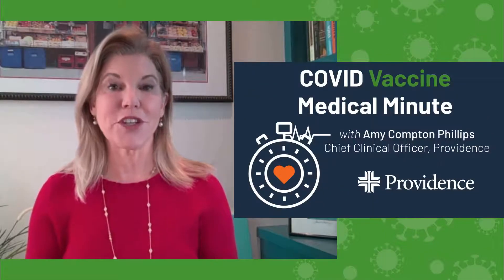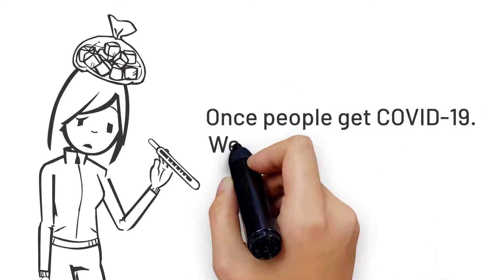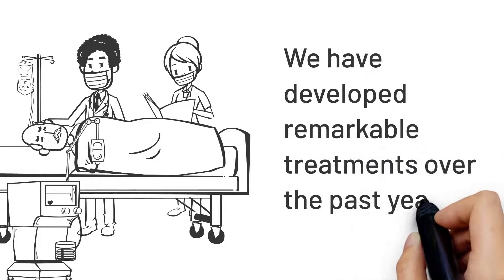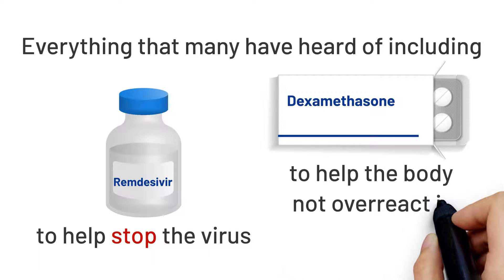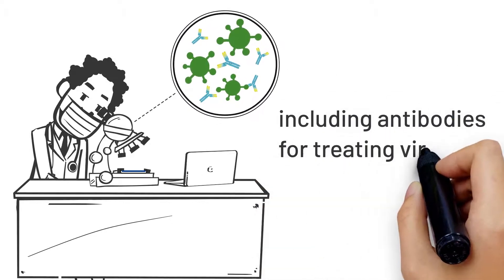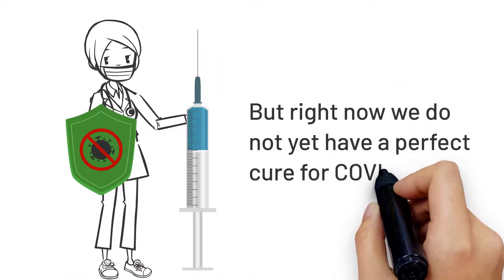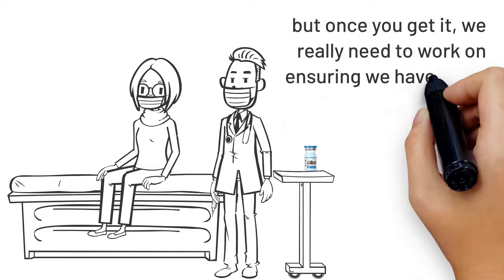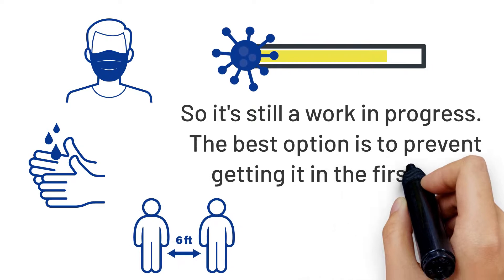Does the vaccine cure COVID-19?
Do you wonder if the COVID-19 Vaccine cures COVID-19?  Watch this video to find out additional information about the Vaccine.